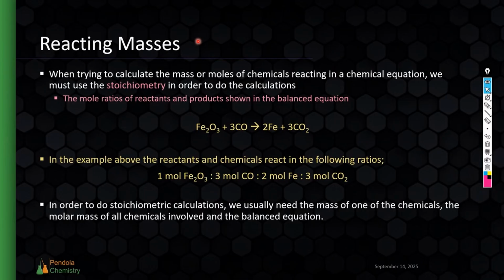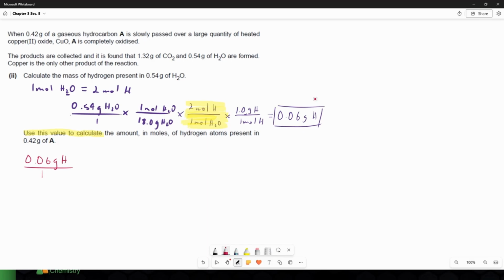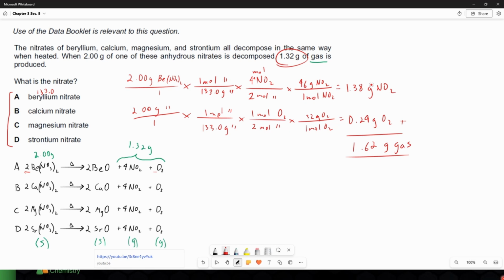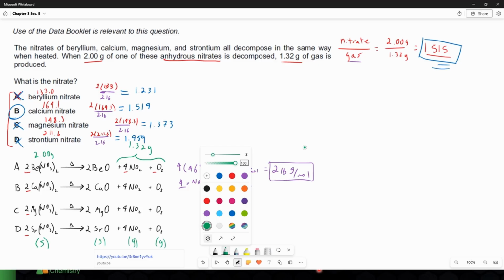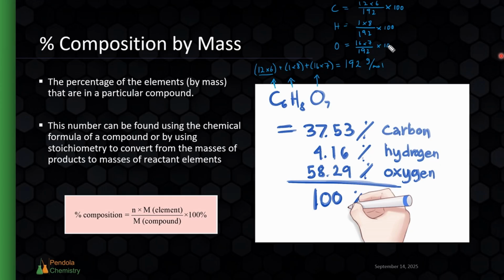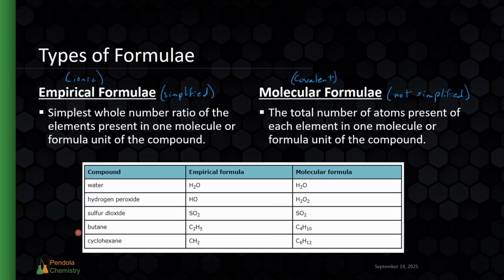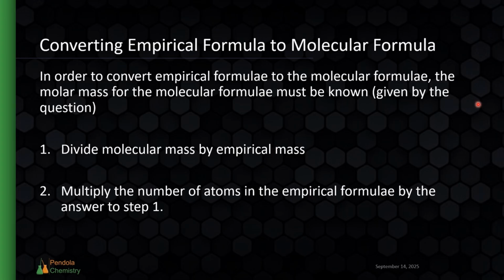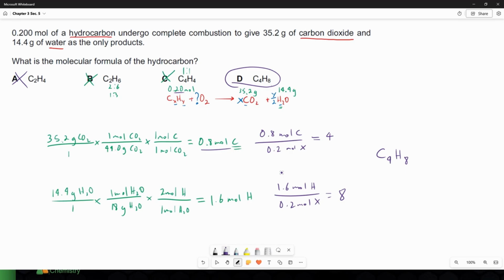AICE Chemistry | Chapter 3.5: Mole Calculations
This lecture covers Section 3.5: Mole Calculations, from Chapter 3: Atoms, Molecules, and Stoichiometry. This is where we put the mole concept into action, using it to solve a wide range of essential chemical problems, from reacting masses to determining chemical formulas. Mastering these skills is key to success in AICE Chemistry.

In this video, we will cover:

•Using stoichiometry from balanced equations to calculate the reacting masses of reactants and products.

•How to identify the limiting reagent and excess reagent in a chemical reaction.

•Calculating percentage yield to determine the efficiency of a reaction.

•How to determine the empirical formula of a compound from mass or percentage composition data.

•How to find the molecular formula of a compound using its empirical formula and relative molecular mass.

This video is designed to align with the Cambridge AICE Chemistry (9701) curriculum and is based on the official course textbook and lecture materials. Whether you're just starting your A-Level journey or need a quick review, this lesson is essential for understanding stoichiometry.